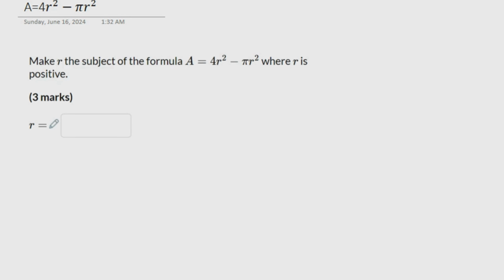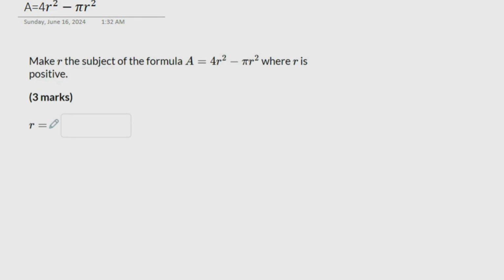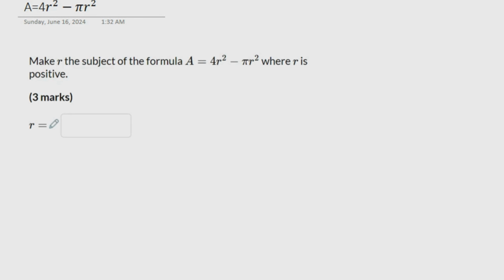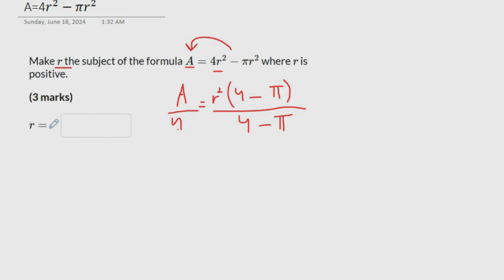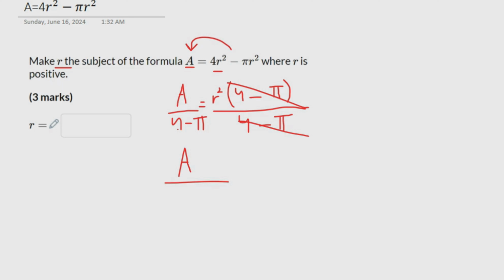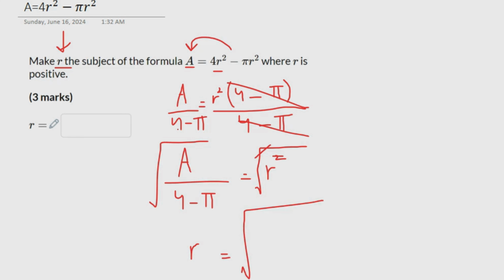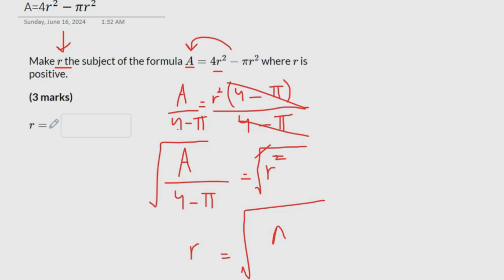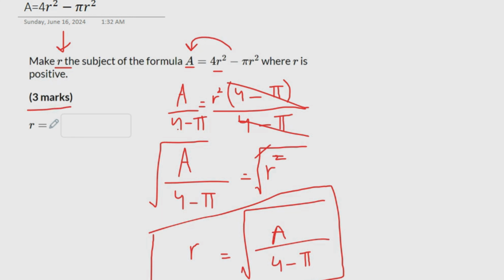Make r the subject | How to Solve an Equation | GCSE Maths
Today, we tackle a challenging GCSE math question involving square roots and fractions. This video is designed to guide you through the process of isolating r in an equation that could appear in various forms on your exam. Whether the question asks you to solve for r, make r the subject, or solve the equation, the approach remains the same.

In this video, we breakdown a square root equation step-by-step, simplifying each part until we isolate N. We'll demonstrate practical techniques to handle similar questions, ensuring you're well-prepared for your GCSE exams.

Thank you for joining us, and don't forget to check back for more helpful math content.